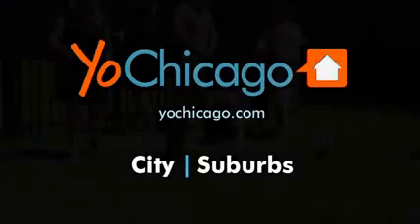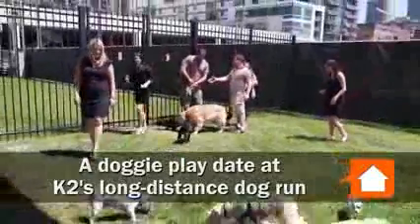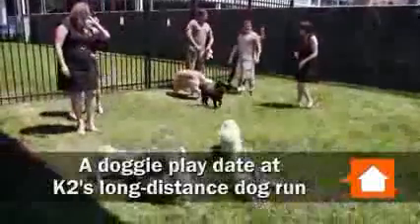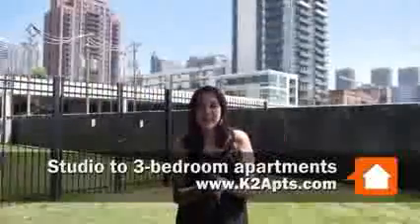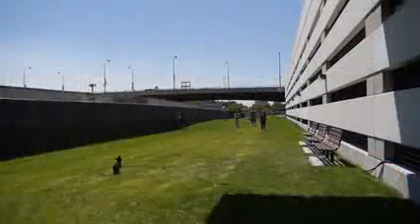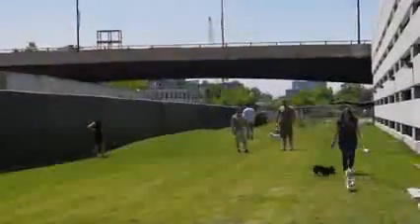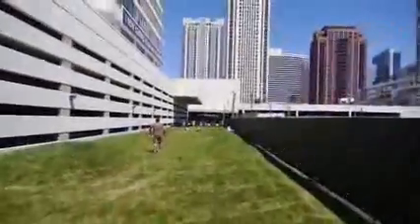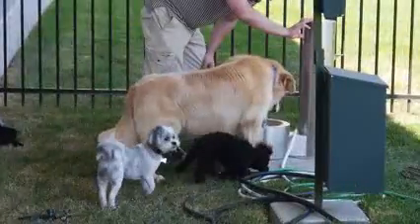A doggie play date at K2's long distance dog run